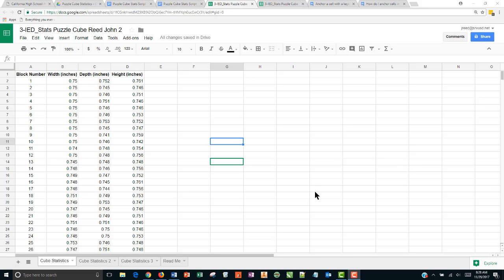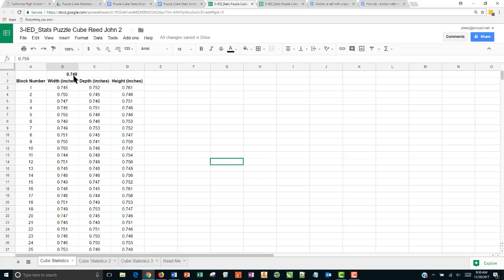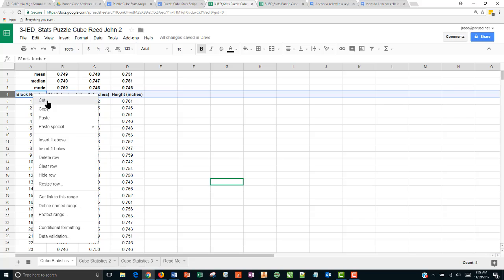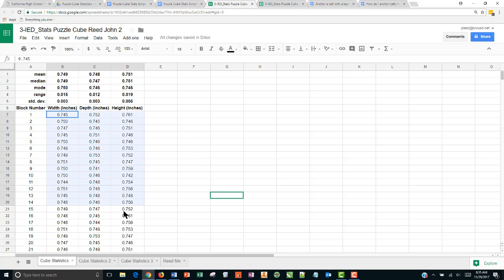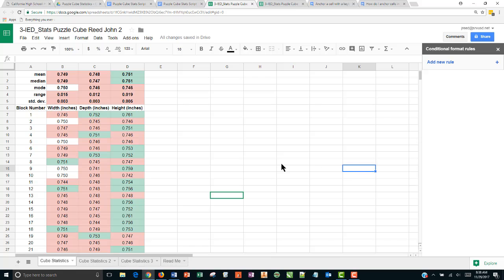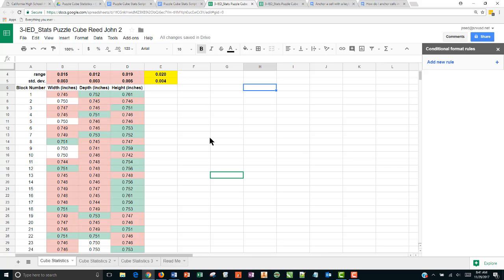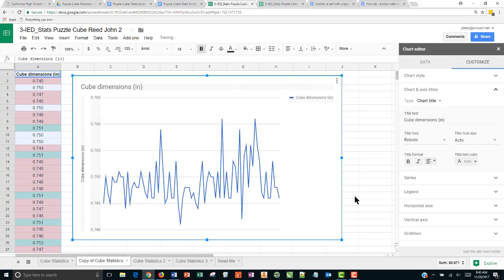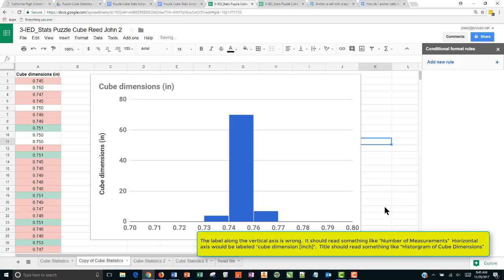Puzzle Cube Stats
You may prefer to watch this video at 1.25x speed